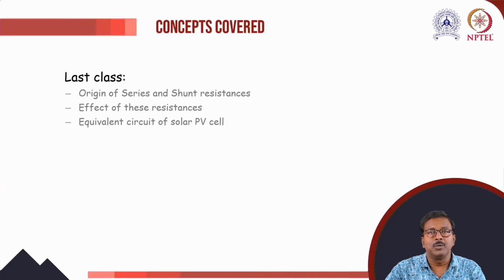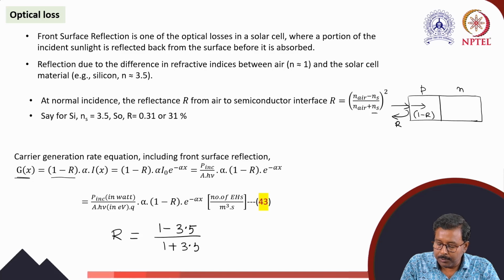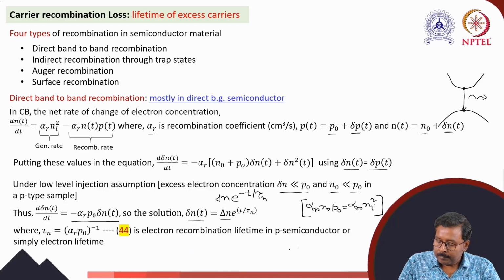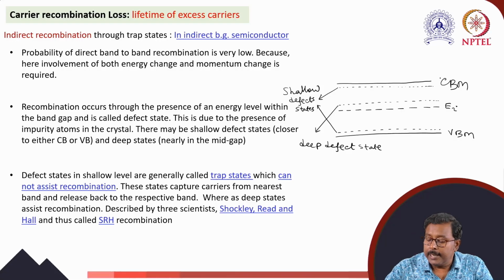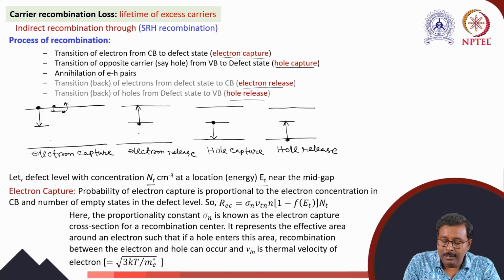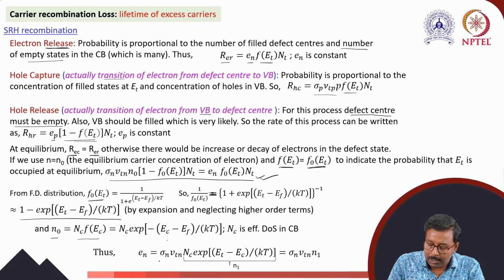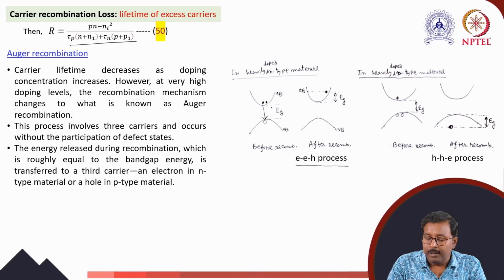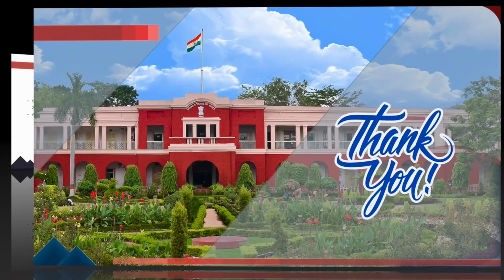Lecture 19 : Optical and electrical losses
• Optical losses
• Front surface reflection
• Carrier recombination
• SRH, Auger recombination